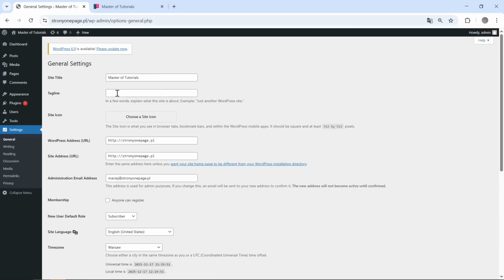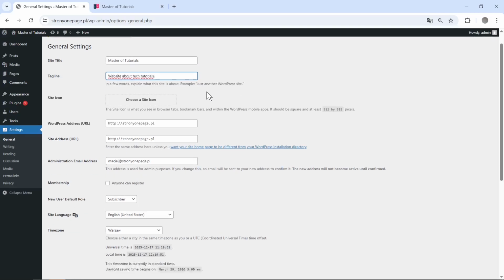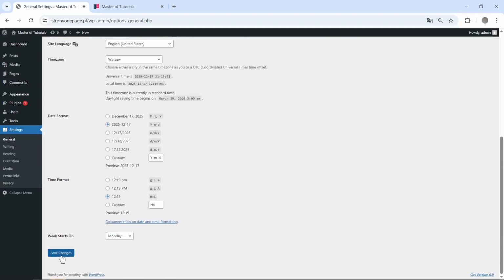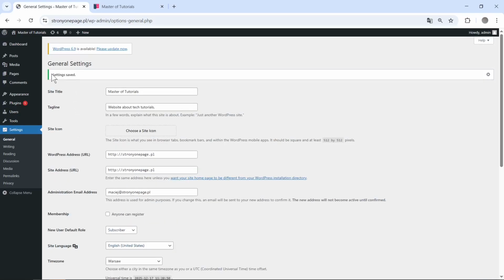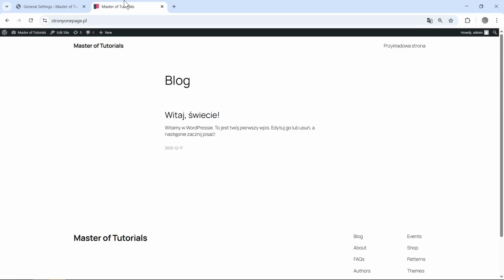How to Edit the Tagline in WordPress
Learn how to change or edit your site tagline in WordPress using the dashboard or Customizer. Update your site identity quickly and easily.